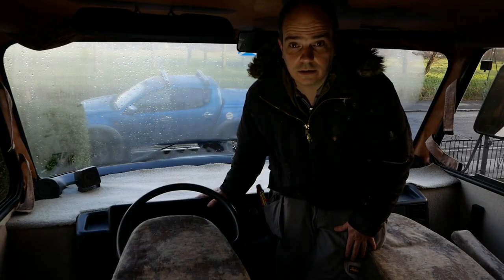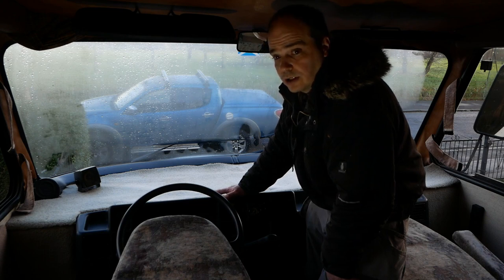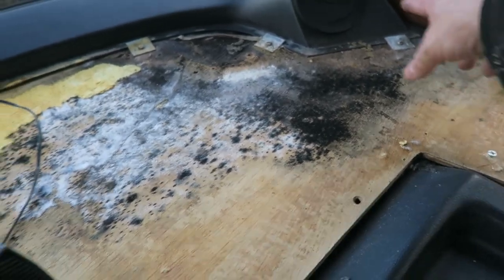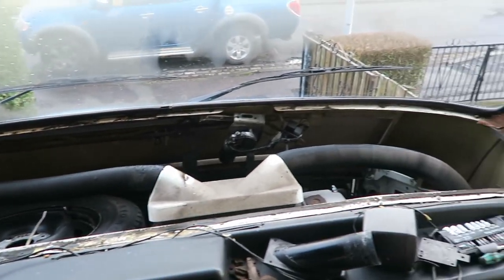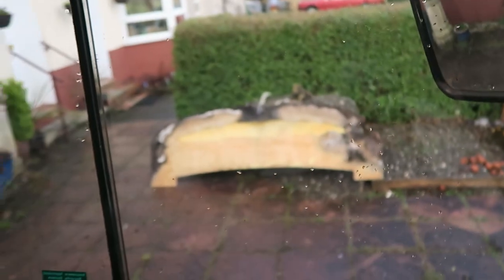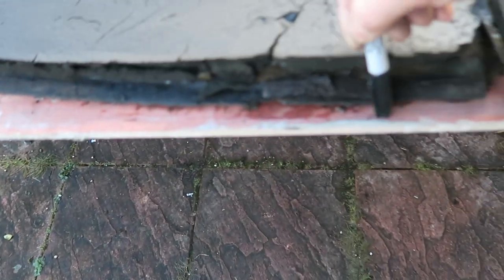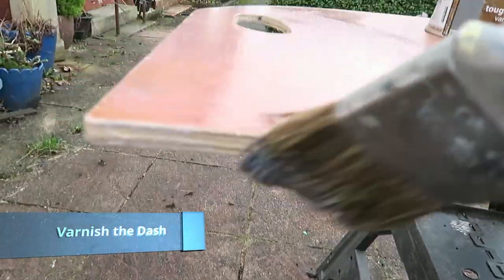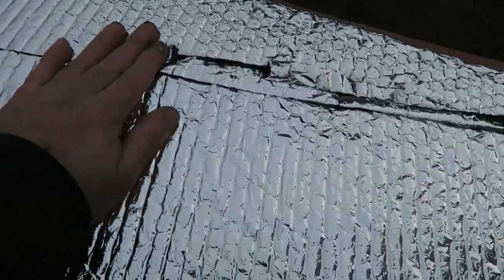Replace Motorhome Dash in Hymer B644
Replacing the dash in these classic Hymers seems to be a job that is difficult to avoid.
Having a wooden dash next to the windscreen makes it difficult to avoid rot. Condensation from the windscreen can create a damp environment which the dash can find difficult to recover from.
Eventually, replacement is required. This video shows most of the steps I took to repair the badly rotten dashboard.
Hopefully this will be helpful to some.